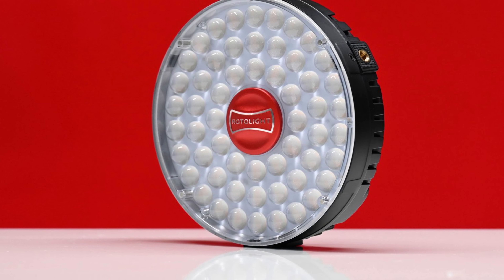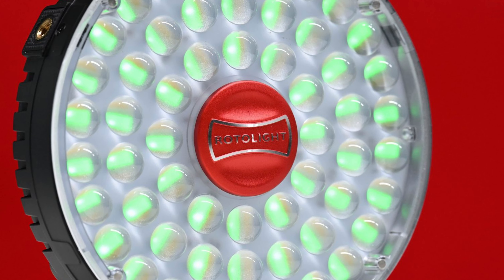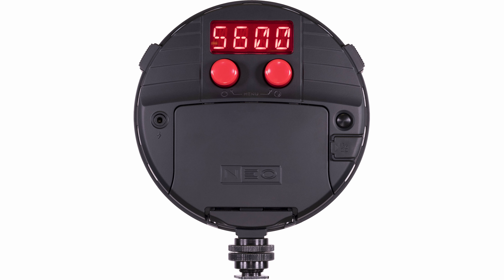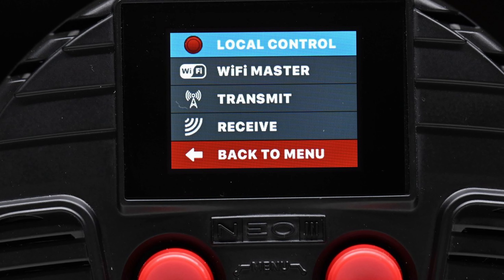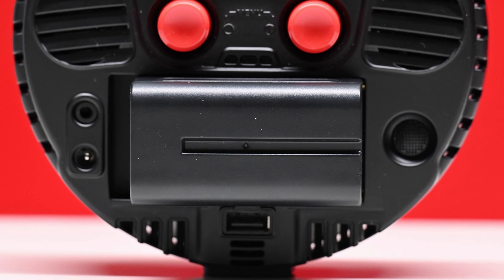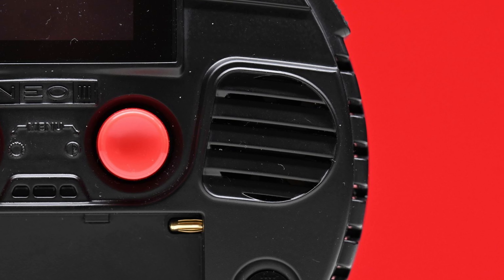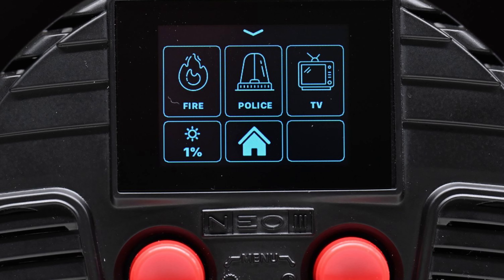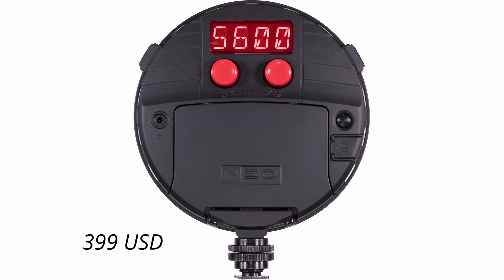Rotolight Neo3 LED Light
The Rotolight NEO 3 is priced at $599 USD.

There are also two other kit versions available:

Rotolight NEO 3 Ultimate Light Kit $649 USD
Rotolight NEO 3 LED 3-Light Kit is $2,399.00

I was testing the Rotolight NEO 3 LED Ultimate Light Kit and it comes with the following items:

Rotolight NEO 3
Soft Carrying case
Rotolight NEO 3 Battery
Diffuser Dome
Fast Charger

Please note that this review is of an early pre-production version NEO 3 that was actually 3D printed and it wasn’t running the final firmware that will be found in the production units. Some additional functionality will be added, for the most part, this review should give you a pretty good idea of what to expect.